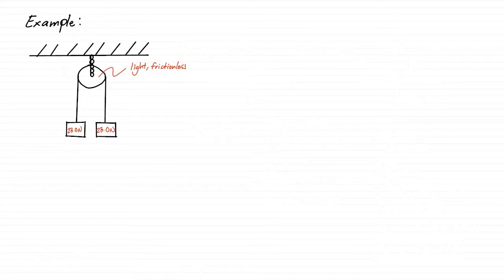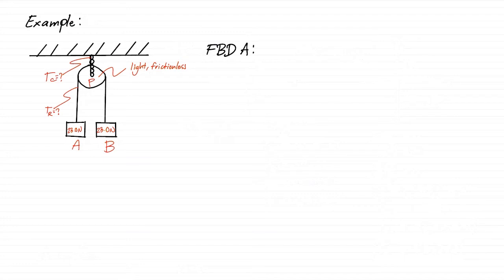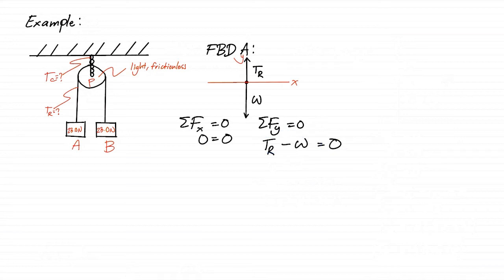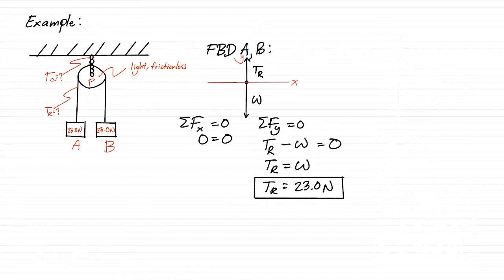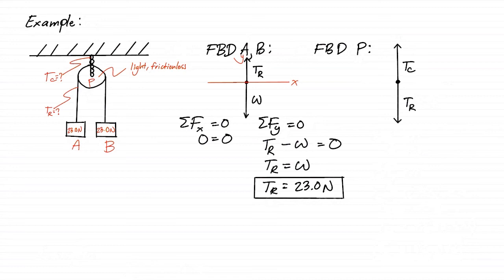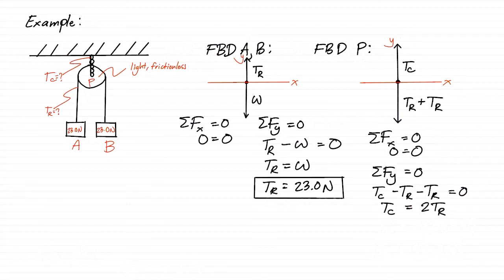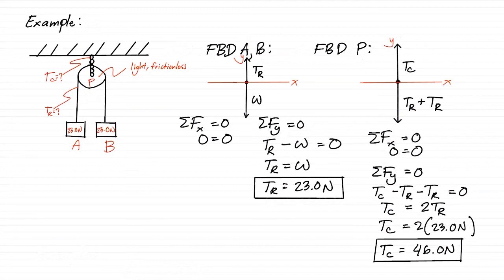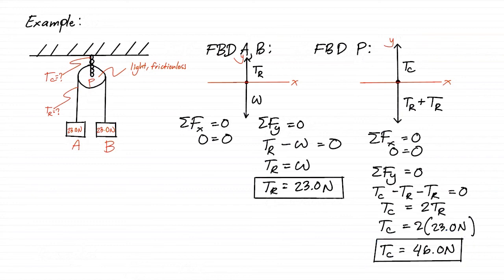1st Law Example 1